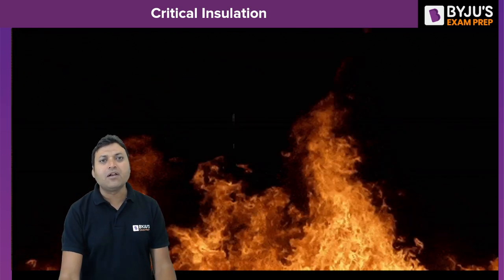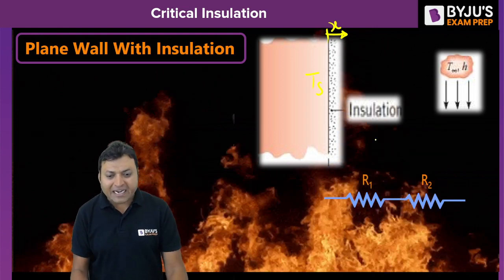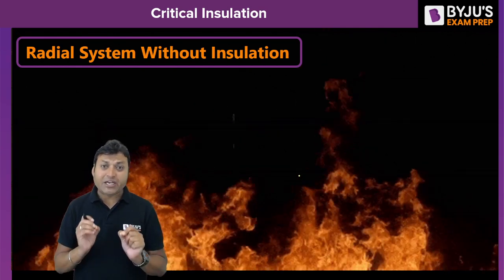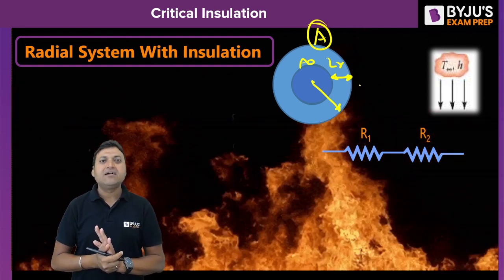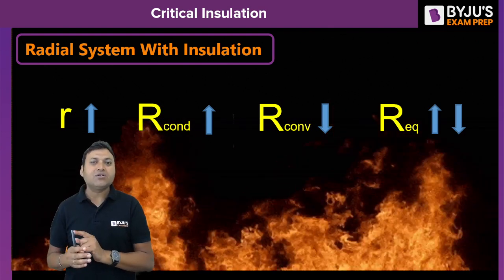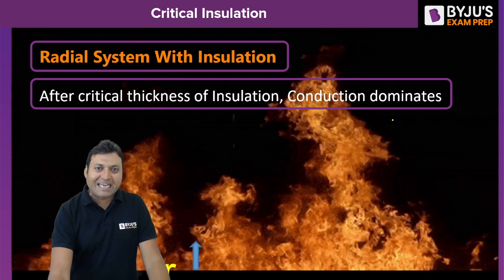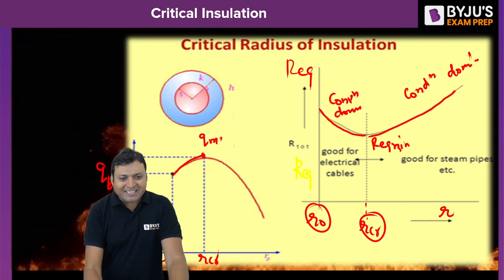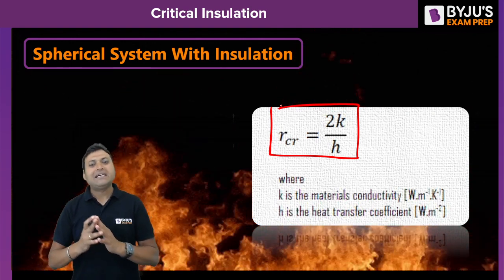GATE 2024 | Critical Insulation | Heat Transfer in Mechanical Engineering | GATE & ESE 2024 ME Exam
Revise Critical Thickness of Insulation in Heat Transfer for GATE 2024 and ESE 2024 Mechanical Engineering (ME) exams.

In this episode of GATE 2024 Ground Zero Series, BYJU’S Exam Prep GATE expert, Chandra Sir, focuses on the Critical Thickness of Insulation from Heat Transfer Mechanical Engineering. The Critical Thickness of Insulation refers to the minimum thickness of Insulation required to achieve a desired level of thermal performance. Critical Thickness depends on factors such as the Thermal Conductivity of the Insulating Material, the Temperature Gradient across the Insulation, and the desired heat Transfer Rate. Further, Chnadra Sir also explains what is Critical Radius of Insulation in Heat Transfer and how to calculate it using the Critical Insulation formula.

Sir covers the following points in this session:
- Critical Insulation Heat Transfer
- Important concepts in GATE Heat Transfer syllabus
- How to calculate Critical Insulation?

Share this session with your friends to help them prepare Critical Thickness of Insulation for the GATE Mechanical Engineering 2024 exam.

Ace your prep for GATE 2024, IES, BARC, ISRO, HPCL, HAL, BHEL, PSUs, NIELIT and PGEE with BYJU’S Exam Prep GATE. Stay tuned for LIVE sessions on GATE exam pattern, GATE 2024 syllabus, post-GATE guidance, free GATE crash course, free GATE online coaching, GATE preparation 2024 tips and more to enhance your GATE CE, ME and XE exam performance.